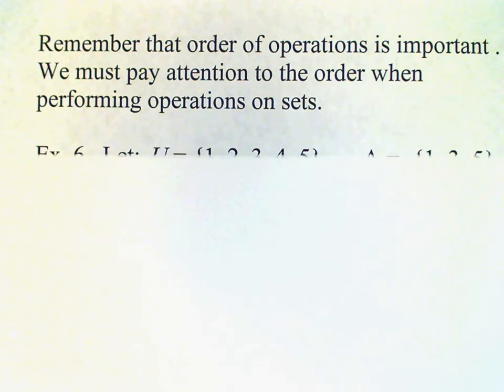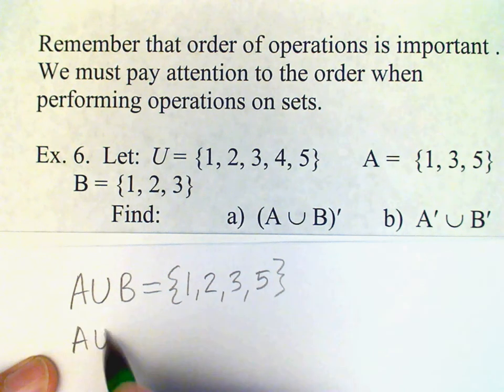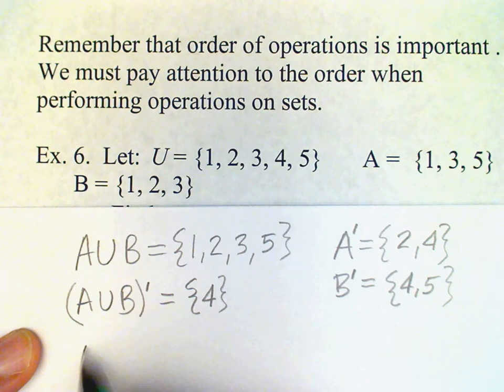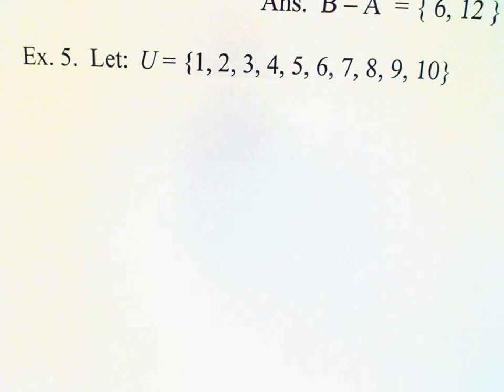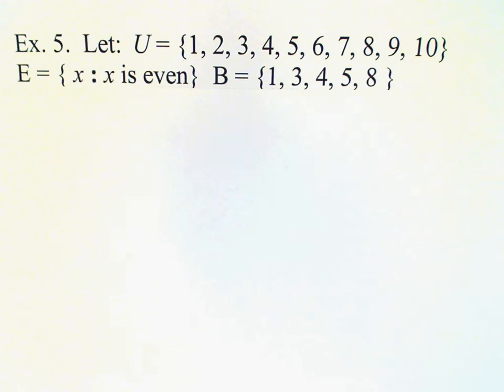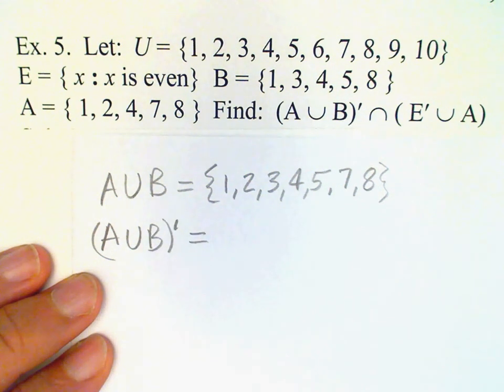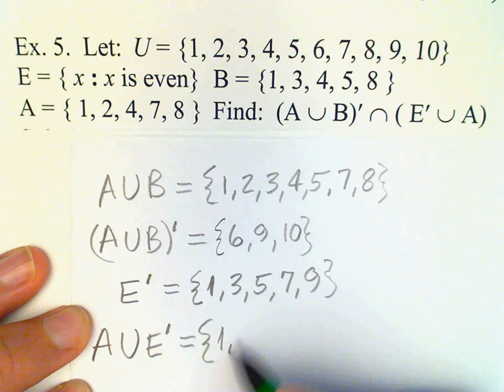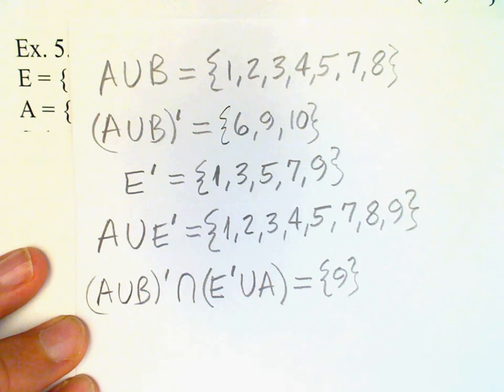Section 2 3c